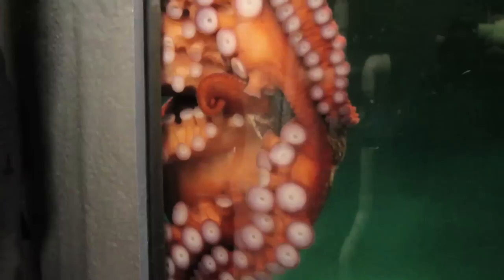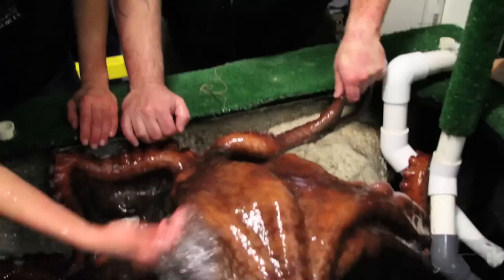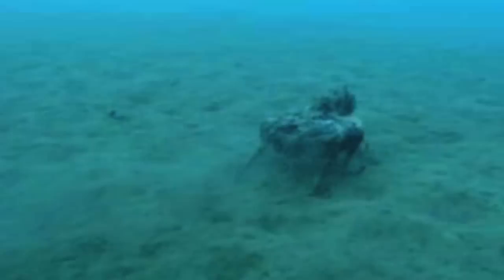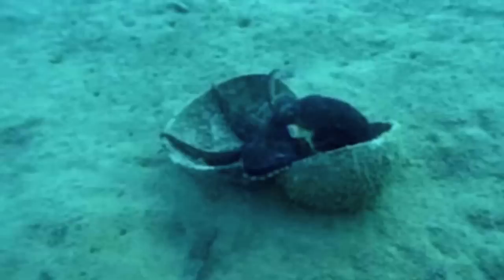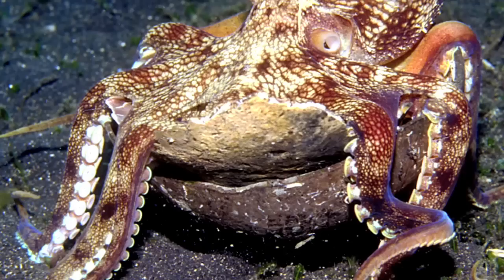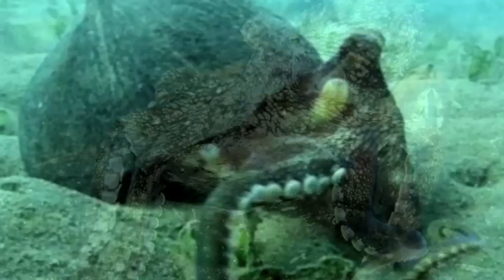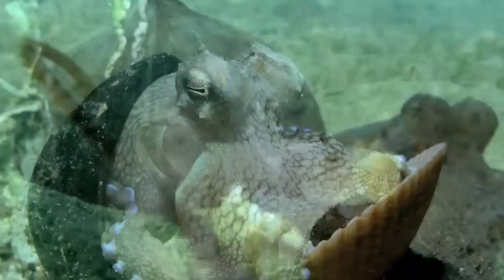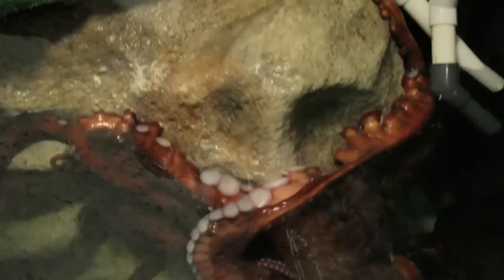Science Today: Octopus Tool-Use | California Academy of Sciences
The octopus is widely regarded as the worlds smartest invertebrate, and now a new study adds evidence to that claim.